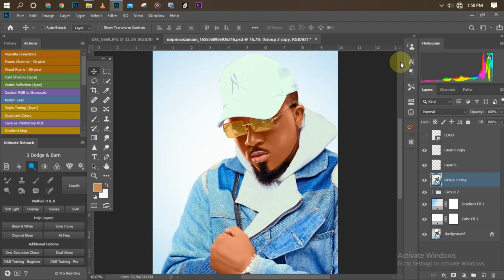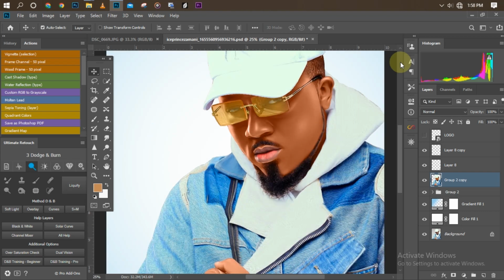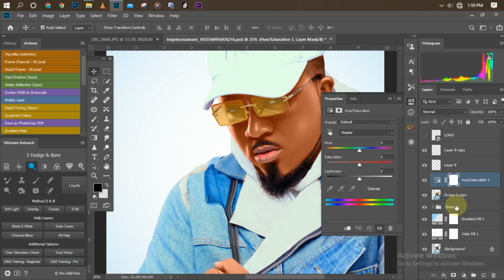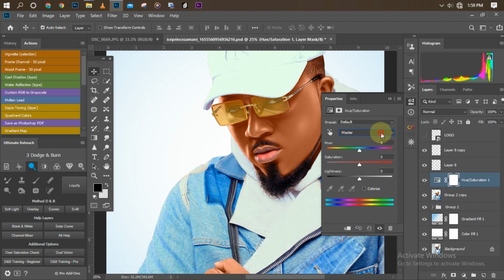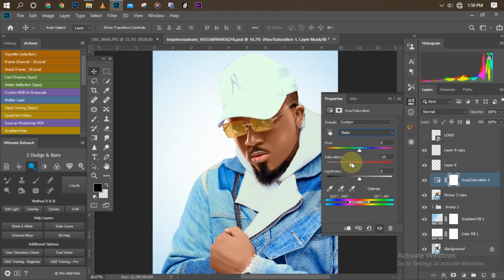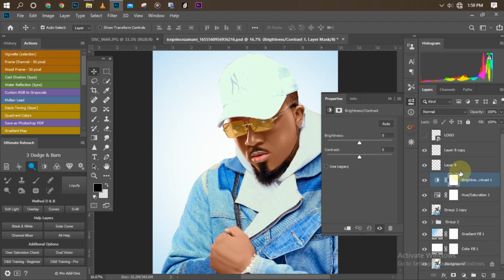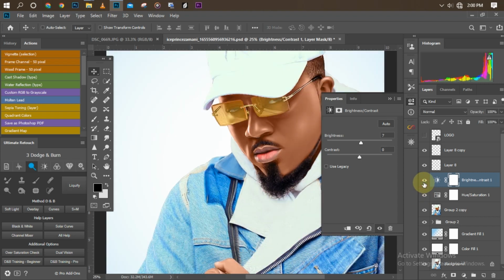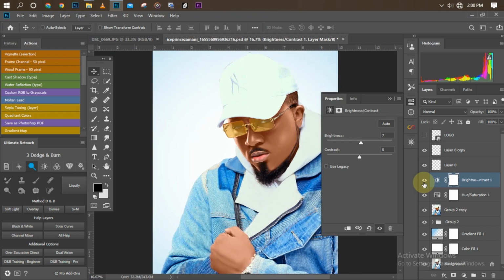Smudge painting Tutorial (how to resolve over saturation in pictures)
Hello Everyone and welcome once again to my youtube channel.
i will be showing you how to correct pictures that has too much saturations on it.
The video is just 2 minute long so watch till the end.